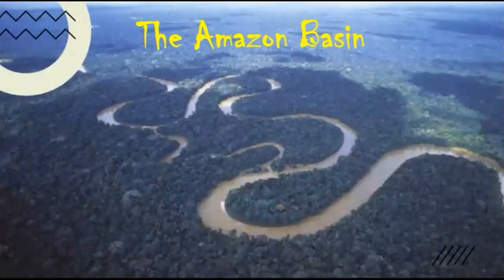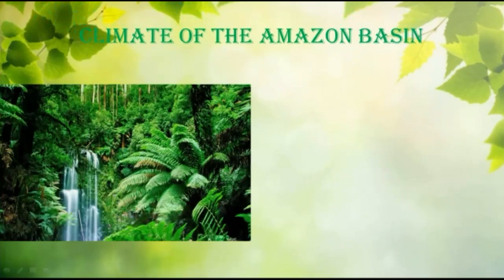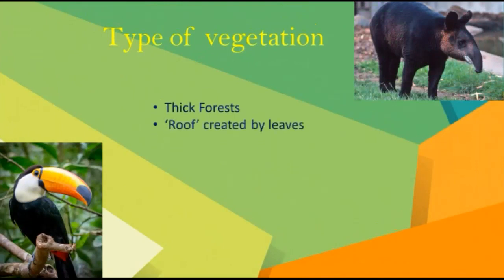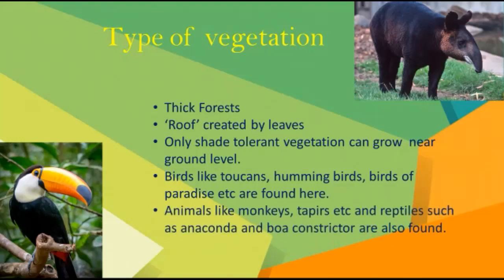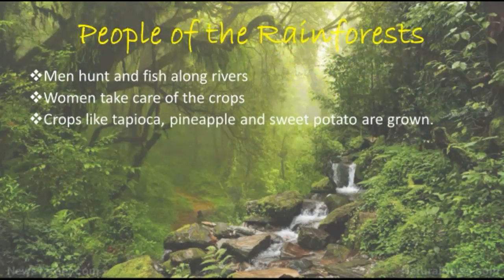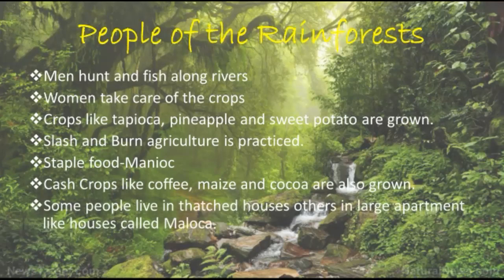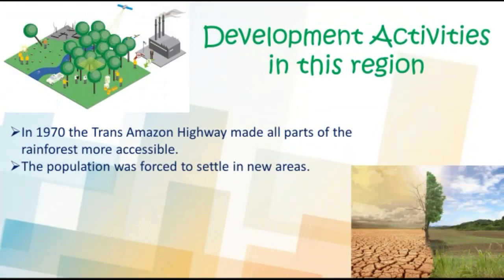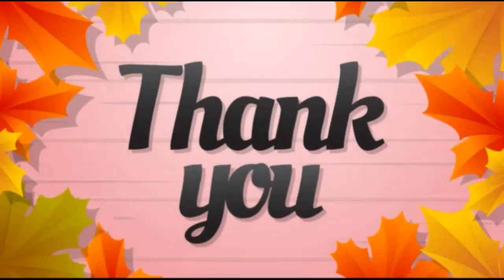The Amazon Basin